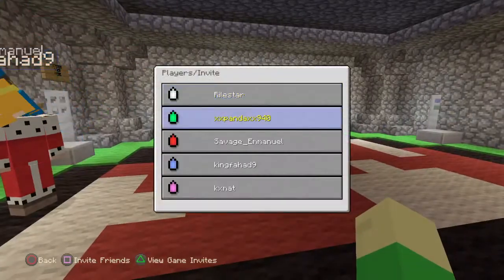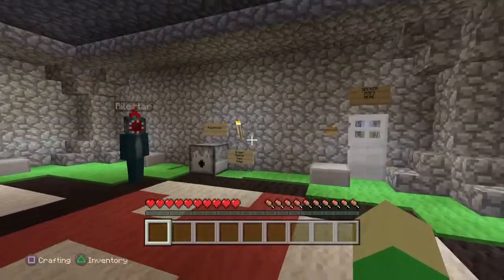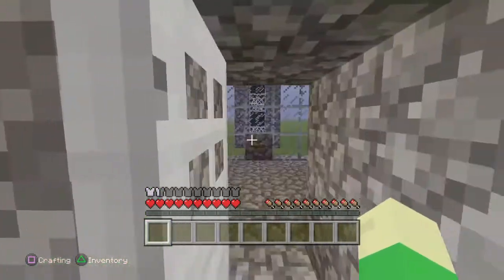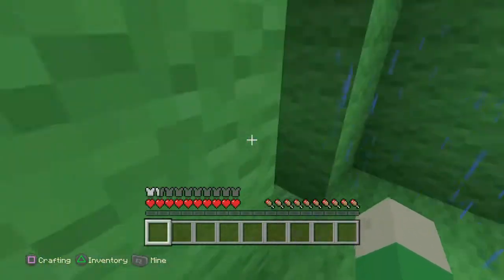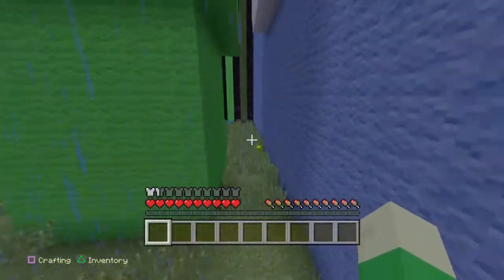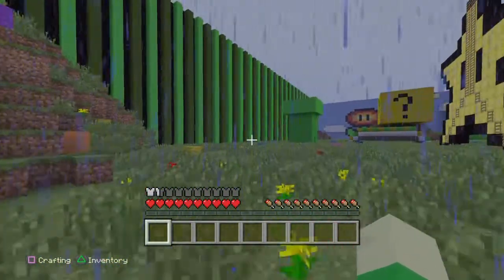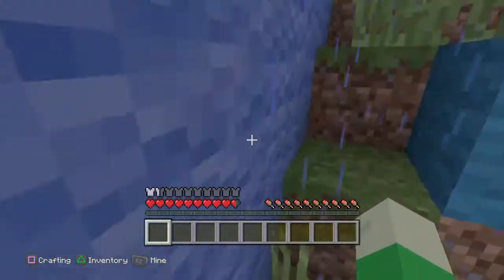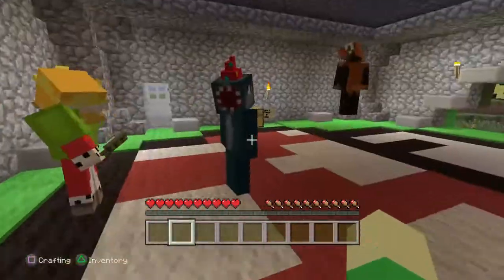Minecraft Ps4 Hide n' Seek map: It's a me a Mario!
Hello everyone and welcome back to another hide n' seek video and this time we are playing a mario map!